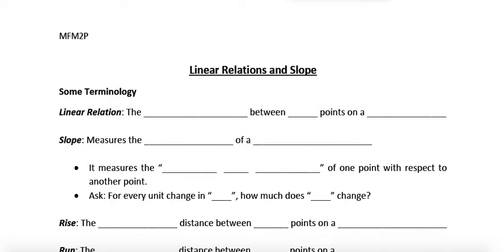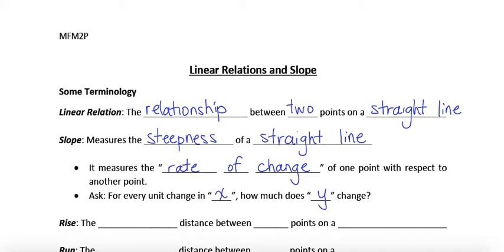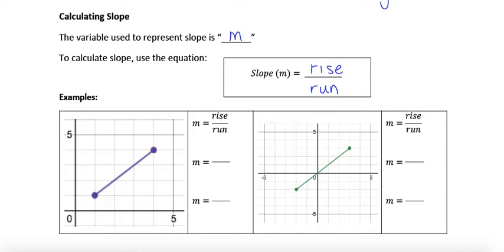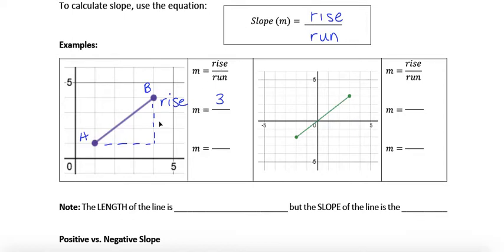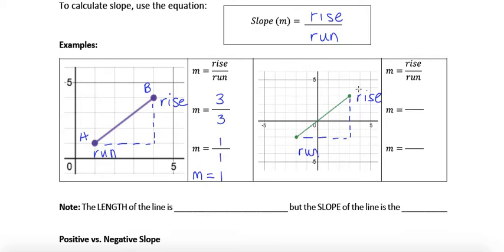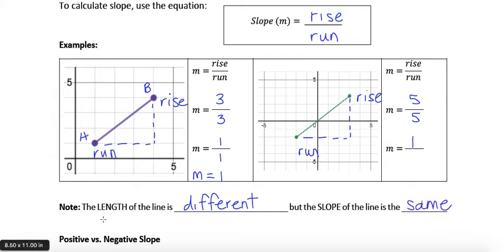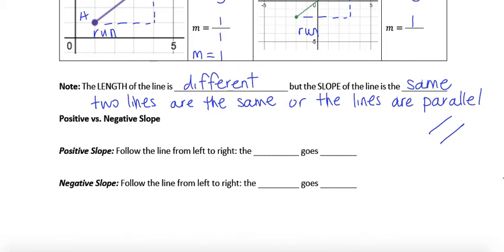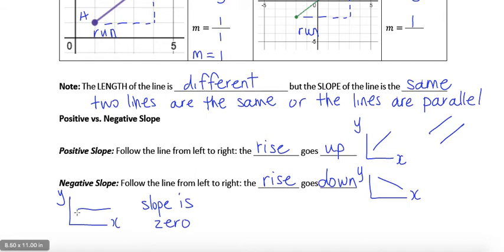1B Linear Relations and Slope Video